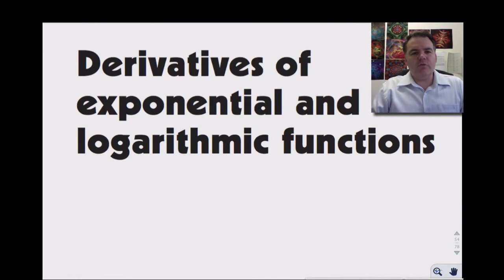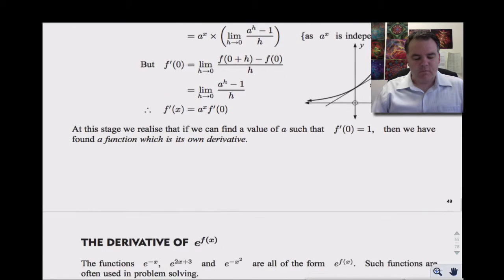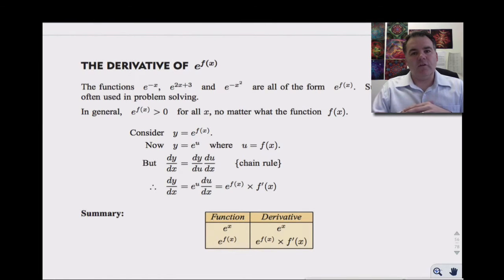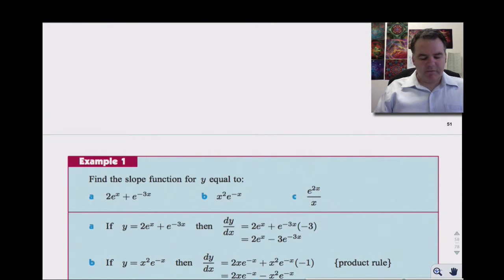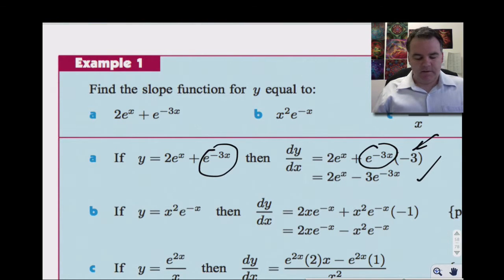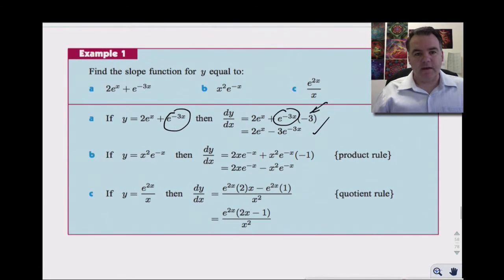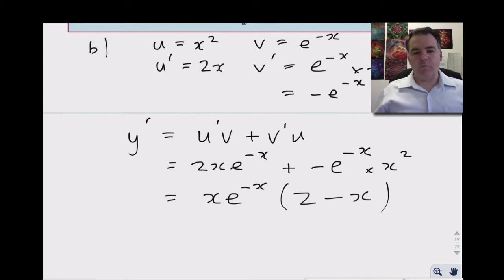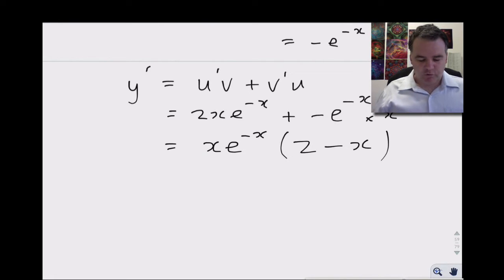MAS 3AB Derivative of e^x